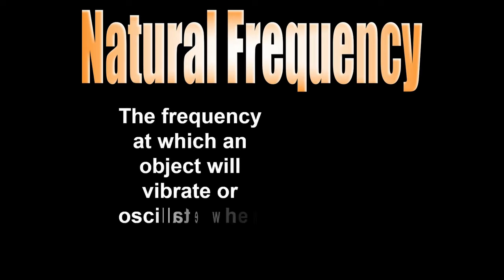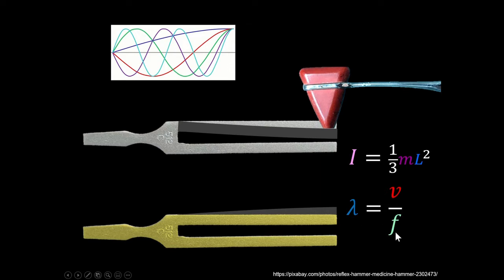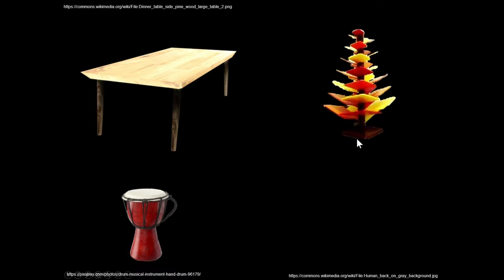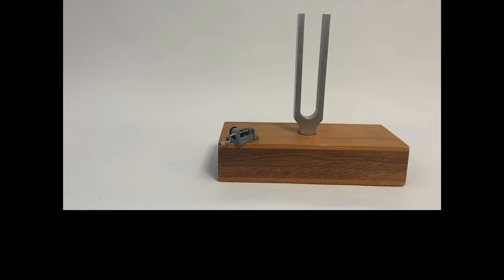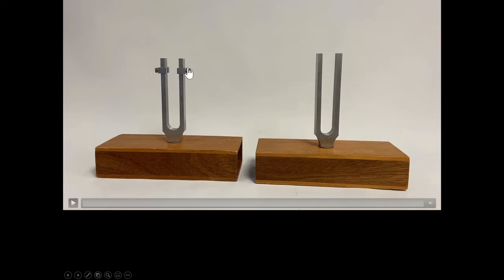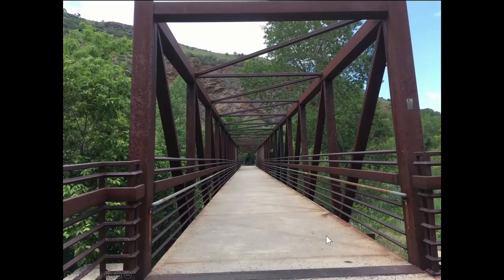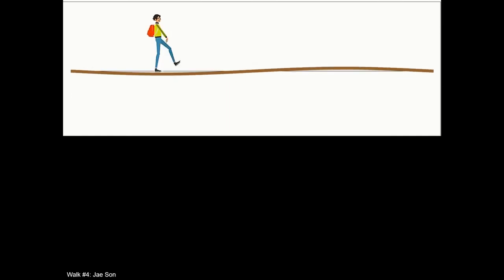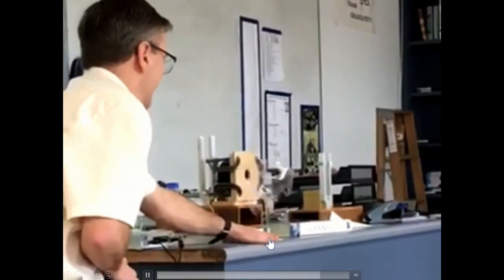Resonance (Waves and Sound: Part 4 of 6) AP Physics 2, Physics, Natural Frequency, Forced Vibrations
Resonance (Sympathetic Vibrations) occur when an object is "forced to vibrate" at its "natural frequency".  This explains how to shatter glass with sound, and a number of other phenomenon.
Perfect for remote learning!